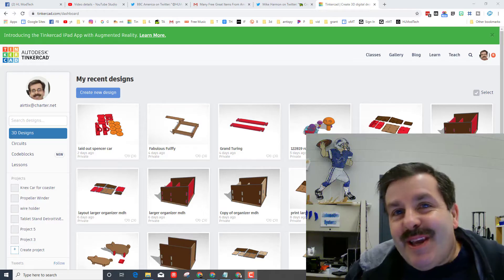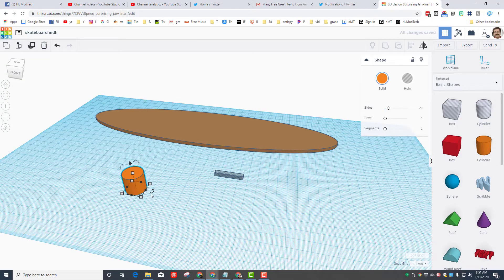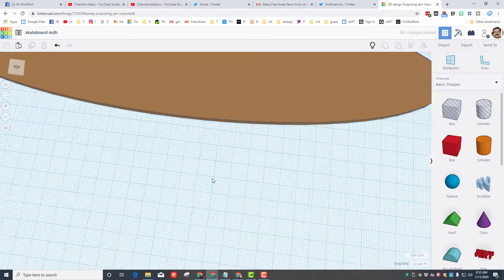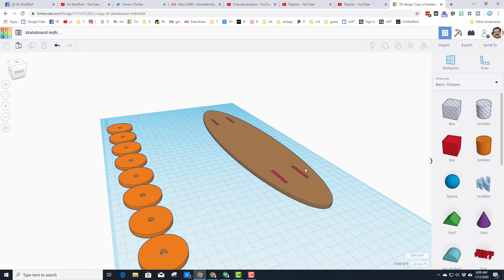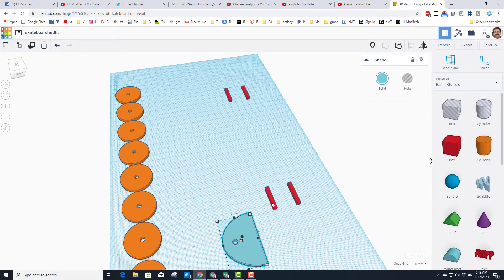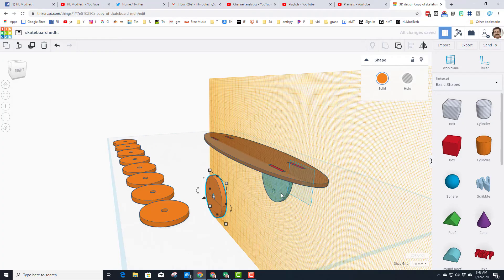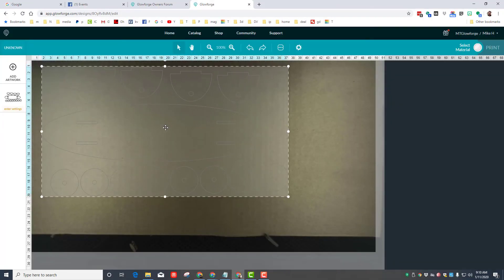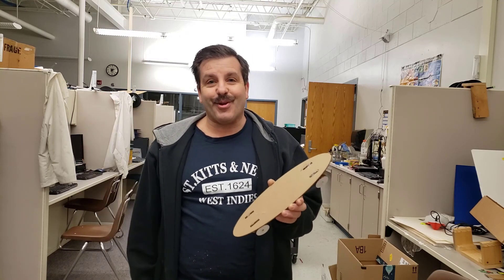A Cardboard Glowforge Longboard!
Have a glorious day and keep Tinkering! Simple technique, but it opens the door to creating amazing and fun designs!